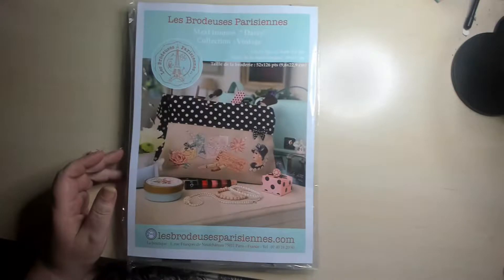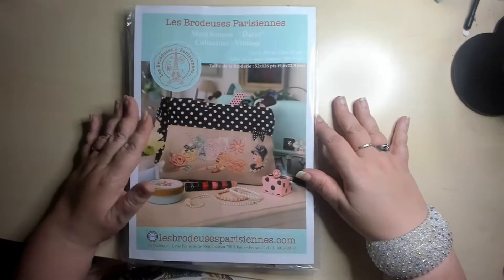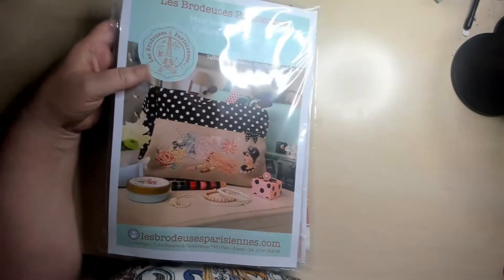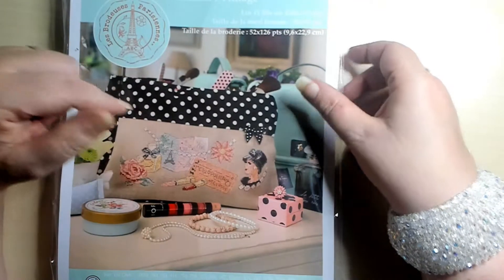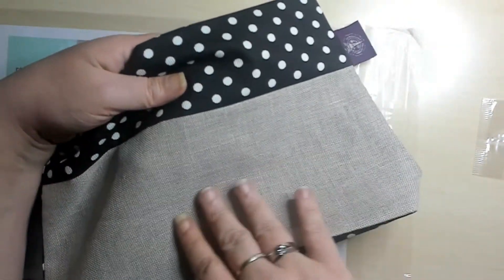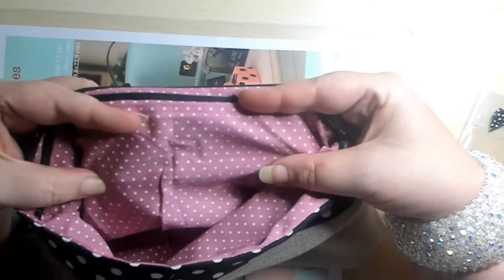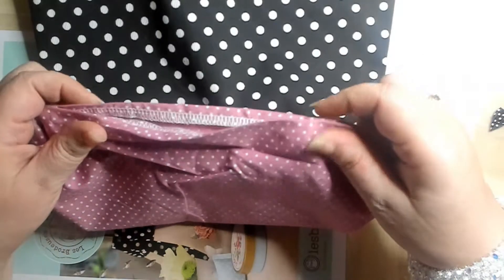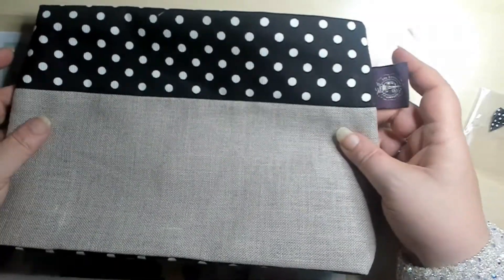flosstube #22 cross stitch from Paris